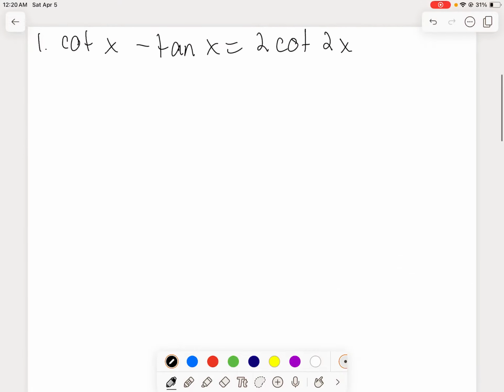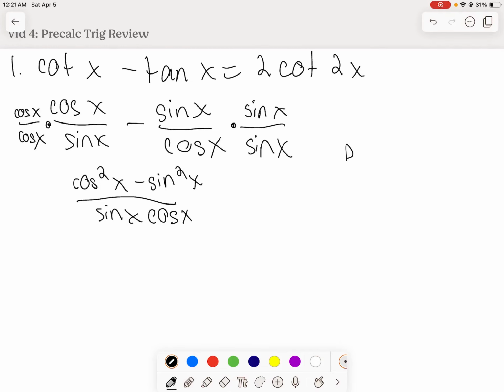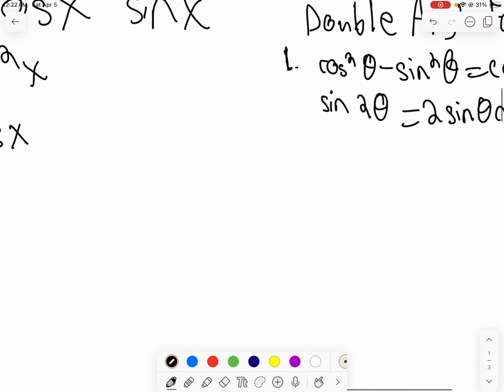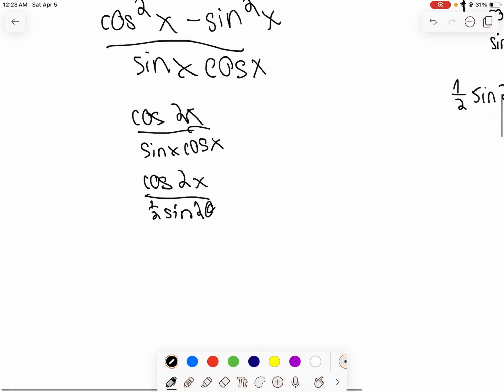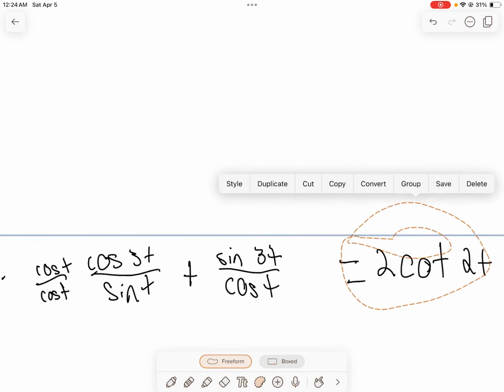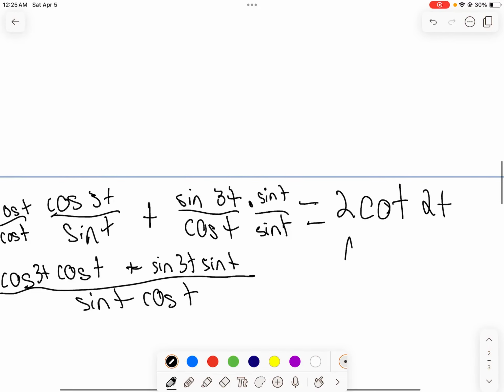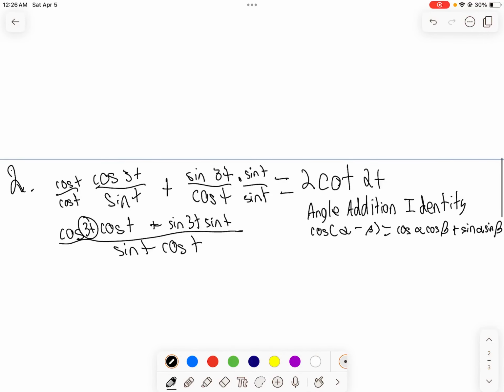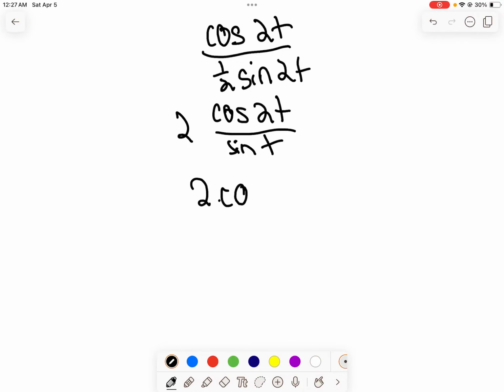Video 4: Precalc Test Review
In this video we go over a few problems from a recent precalc test.

Would you prefer to just have the worksheet?